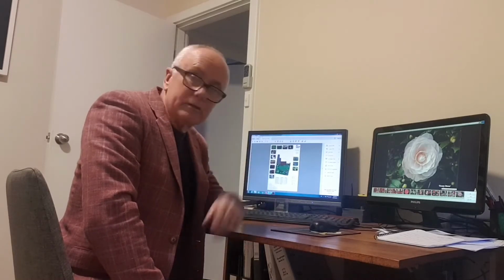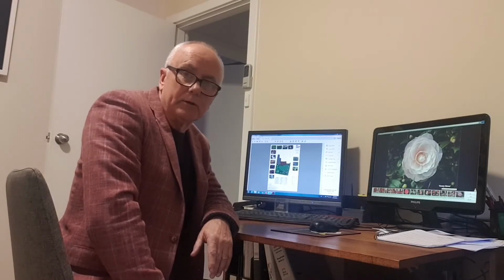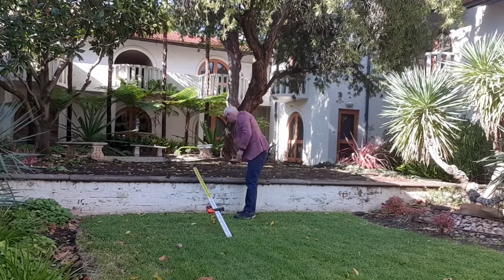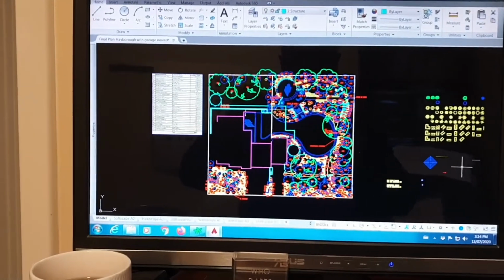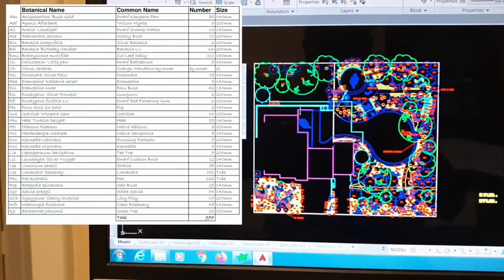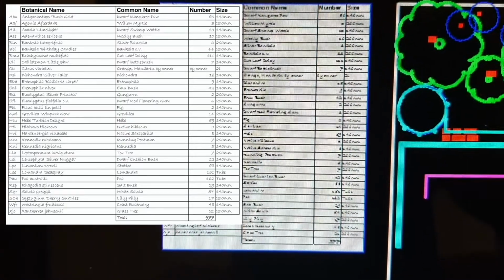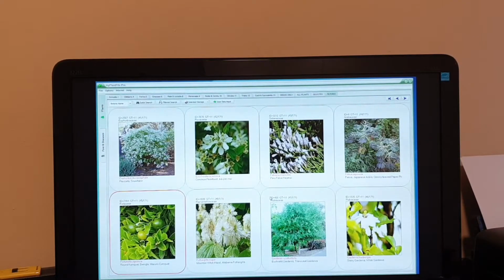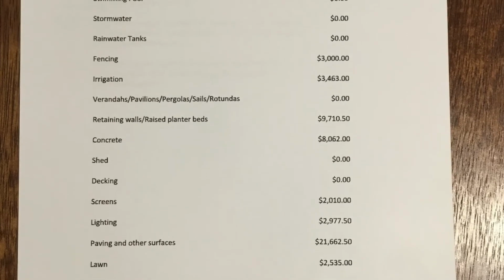The Living Pictures Process - A Full Set of Plans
In this video, Tony takes you through the second stage in the Living Pictures Garden Design process - the plans. After the initial concept session, you have the choice to move onto a full set of to-scale plans which can then be used by contractors of your choice (or Living Pictures should you choose to have us project manage your installation), to install your garden. This video will take you through what to expect when receiving those plans and what this stage includes.